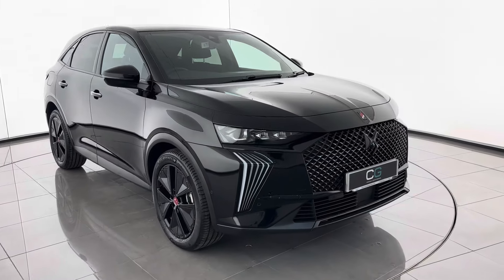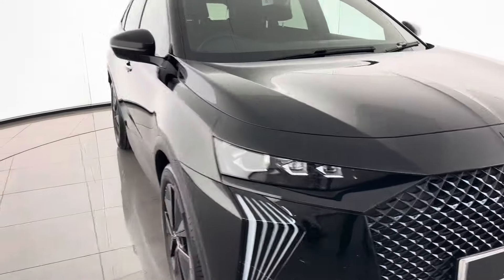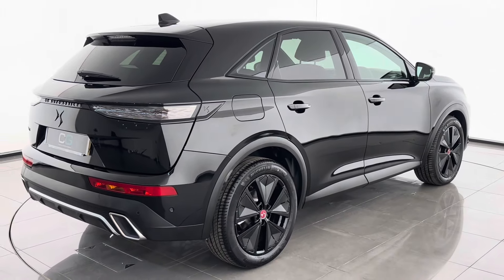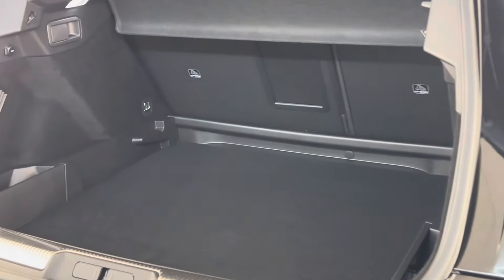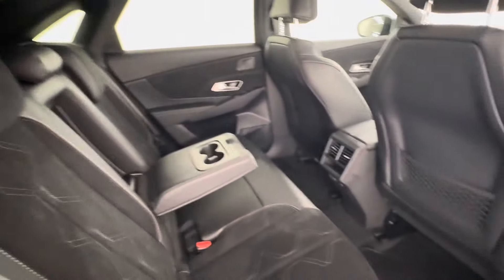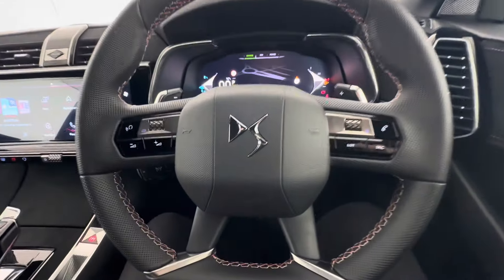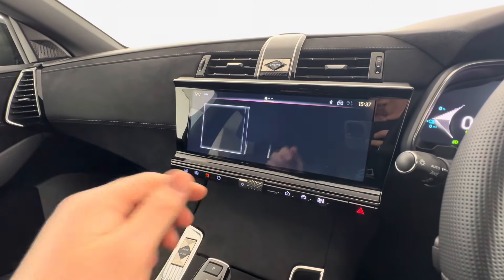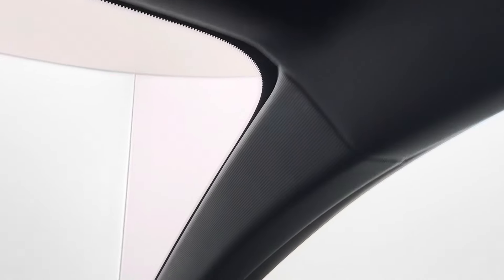Perla Nera Black DS7 Performance Line E-Tense 225